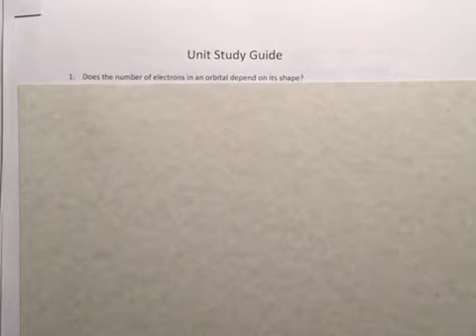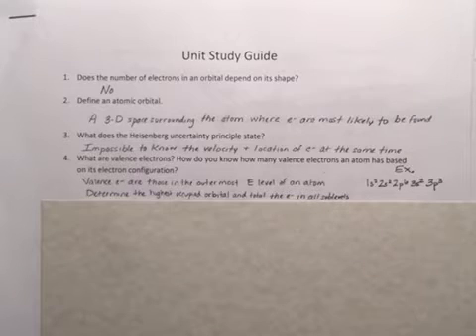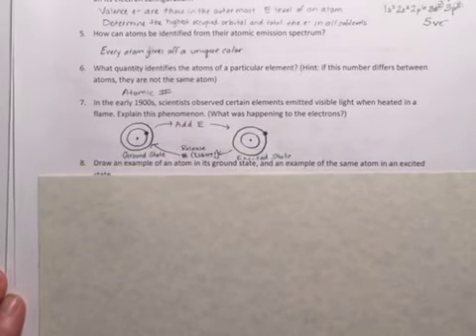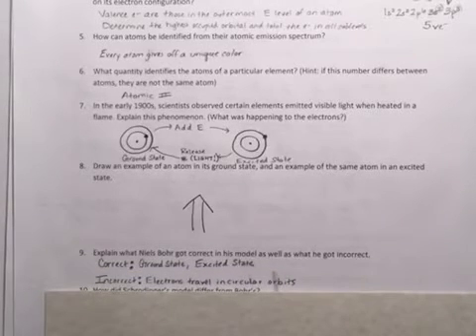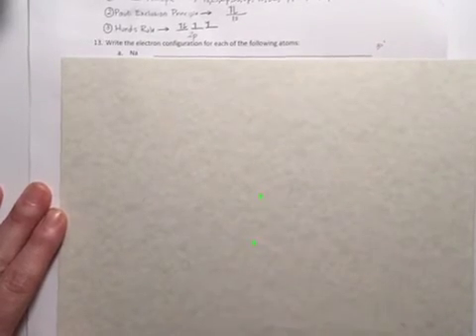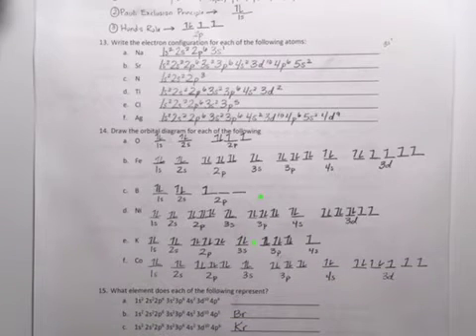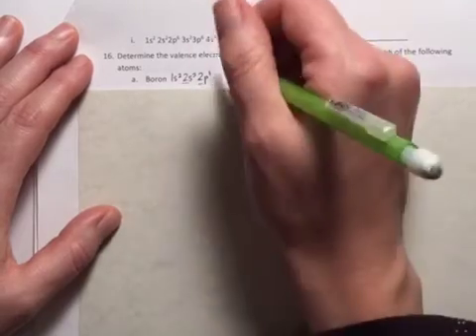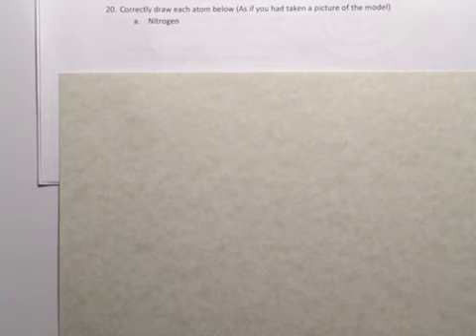Uni 5 Study Guide